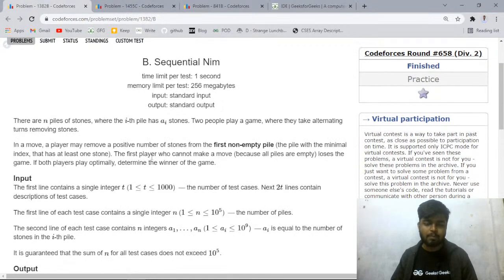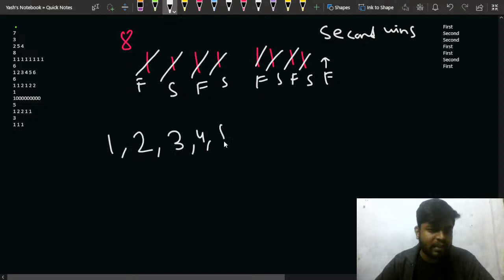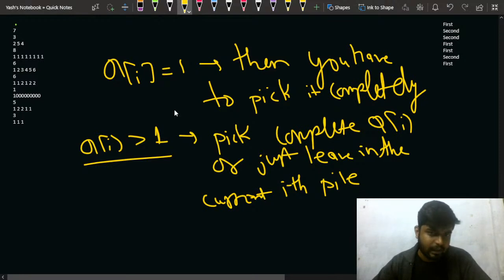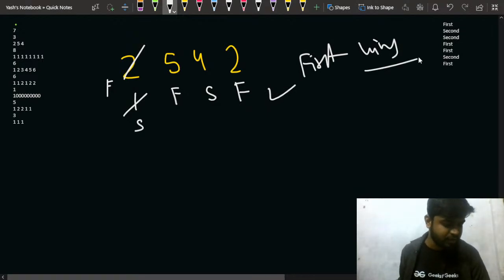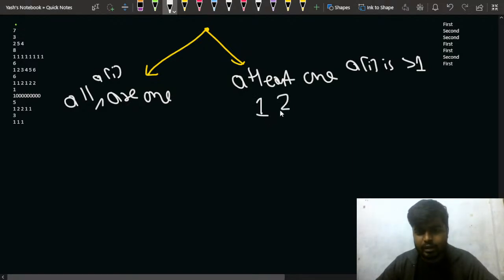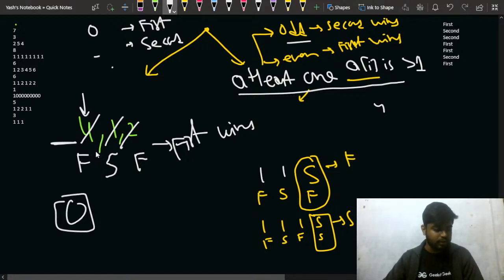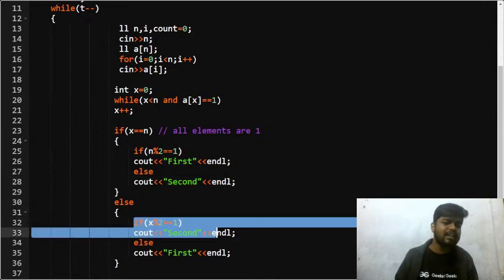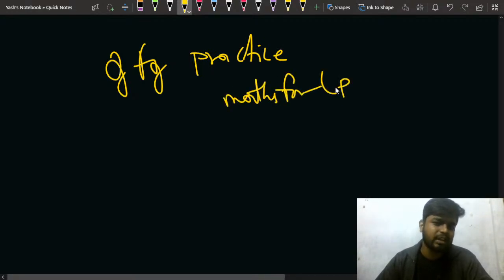Mastering CodeForces Game Theory Problems | Live Problem Solving Session 4 | Yash Dwivedi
Time Stamps:
0:00 Intro
3:54 Problem (Sequential Nim)
31:02 Observing the two situations after dry run
39:33 Coding the problem
49:42 About future videos and live streams